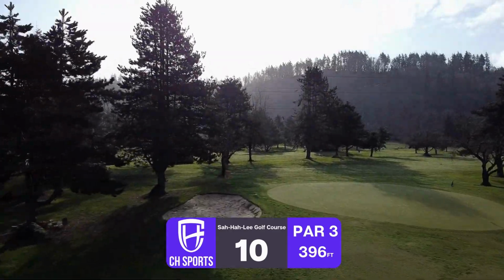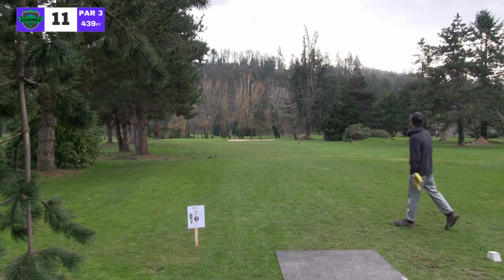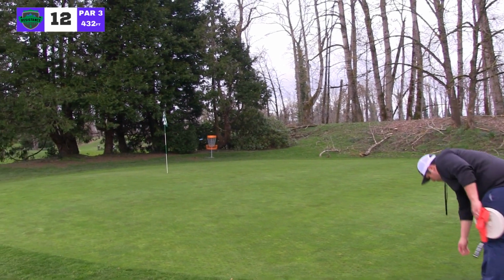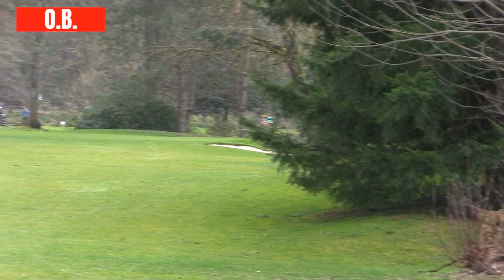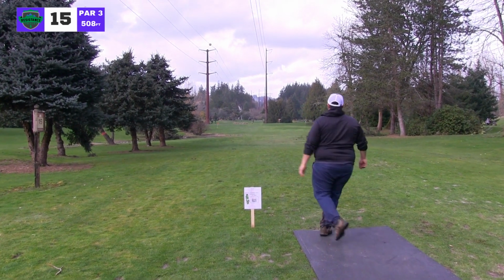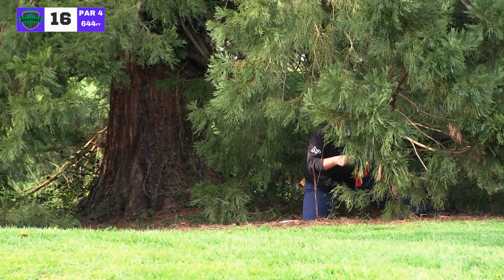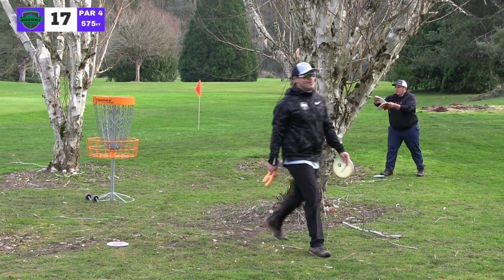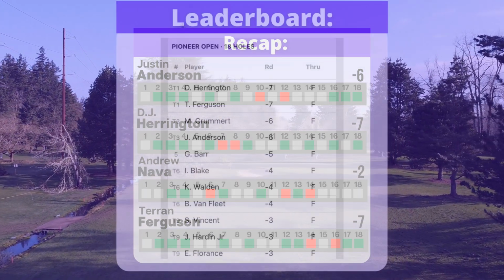2021 Pioneer Open | Round 1 Back 9 | Anderson, Herrington, Nava, Ferguson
Hey everybody! Thanks again for tuning in to the best disc golf coverage here in the beautiful PNW. This is coverage from the 2021 Pioneer Open held at Sah-Hah-Lee Golf Course on a temporary layout. Thanks a ton to TD Anthony Hammershmith for making this coverage possible and for allowing us to come out and film at this beautiful property. Anything that is bought goes straight into helping the channel get better.

Competitors:
- Justin Anderson: Discmania
- D.J Herrington: Resistance Discs
- Andrew Nava: Innova
- Terran Ferguson: Prodigy

Commentary:
- Chris Nelson: Resistance Discs

Tournament Director:
- Anthony Hammerschmith: Prodigy

- Plans starting as low as $3 a month, every dollar helps grow the channel